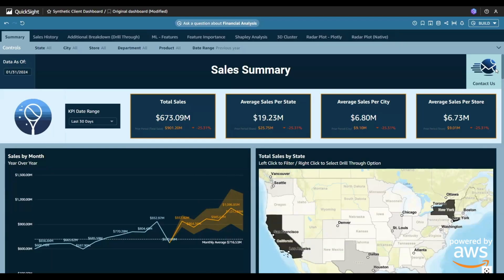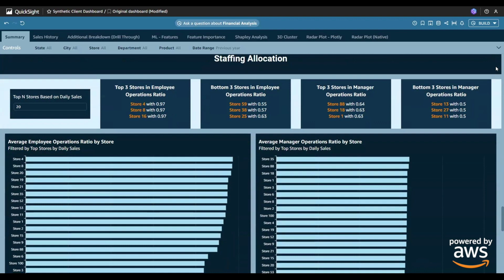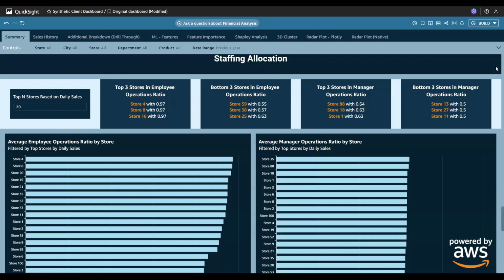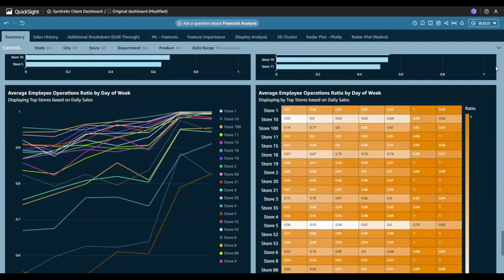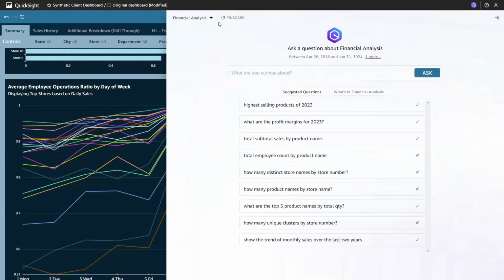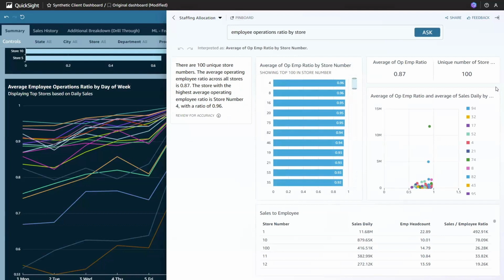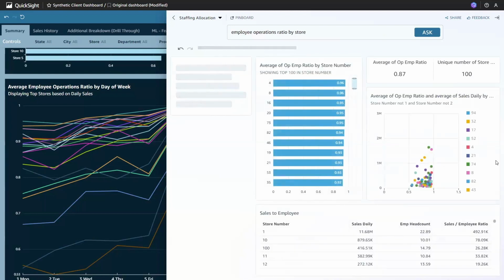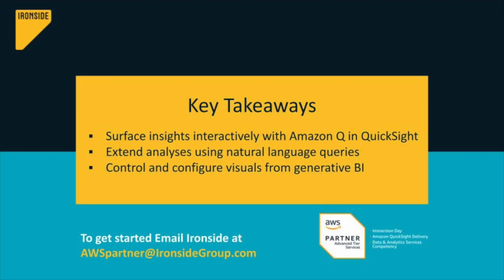Staffing Analysis - Amazon Q in QuickSight Retail Demo Series